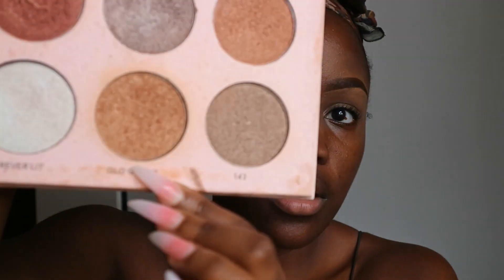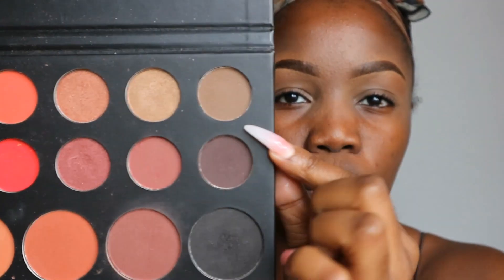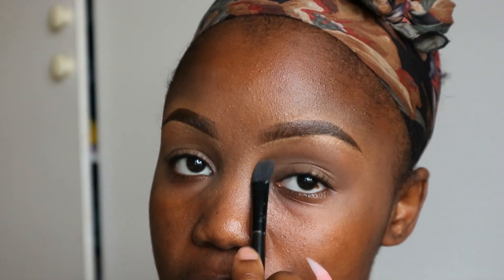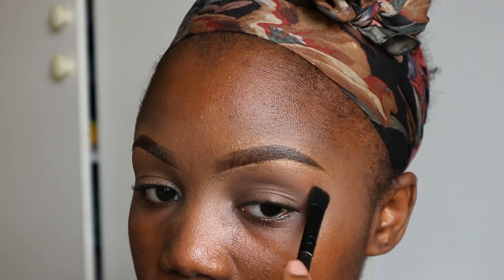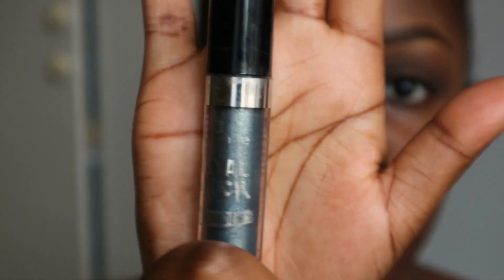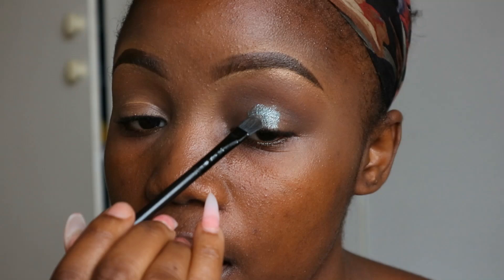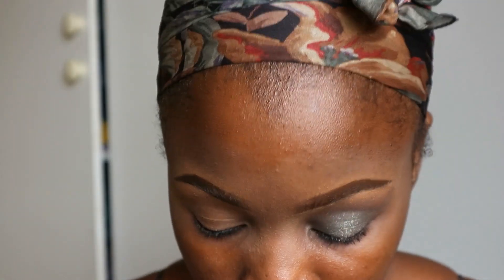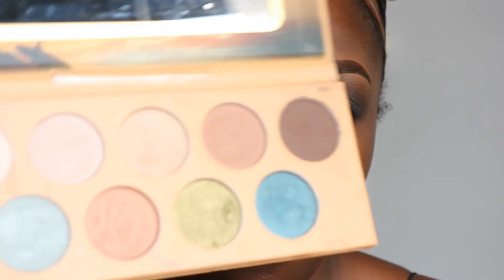CREAMY EYESHADOW TUTORIAL| ESSENCE LIQUID EYESHADOW| SOUTH AFRICAN YOUTUBER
hey guys!!

Yardley london Stayfast foundation (melanin)
Yardley london Intense matte lipstick (dark n stormy)
Wet n Wild Photo focus concealer (844b medium/deep tan)
essence G'day Sydney eyeshadadow  pallete
essence Instant matt makeup setting spray
essence mattifying compact powder (43 toffee)

More to watch:

Basic beginner's eyebrow tutorial